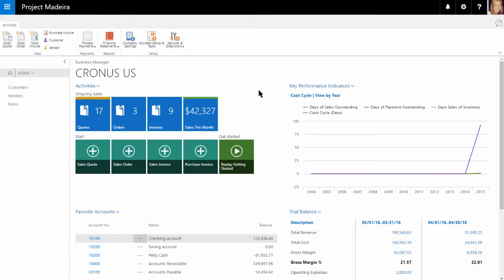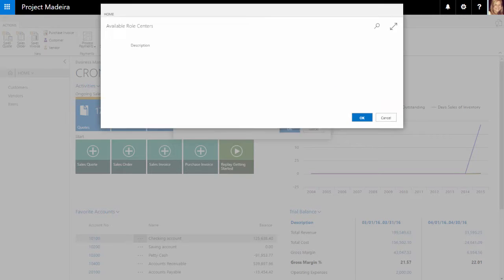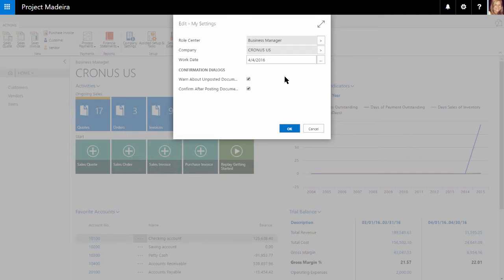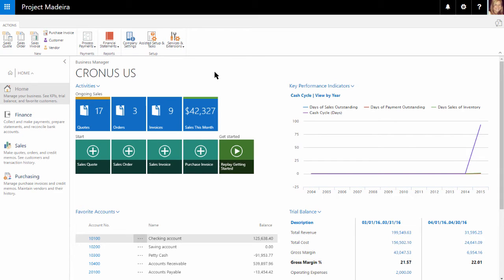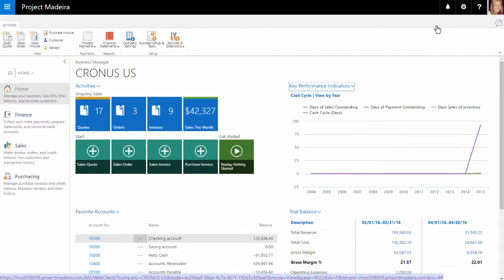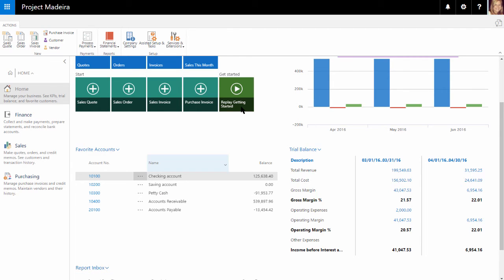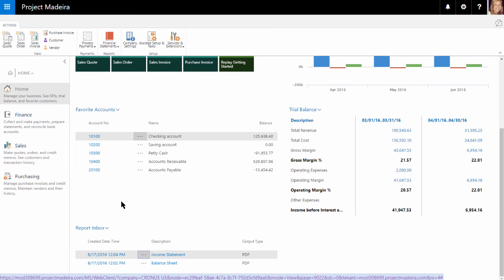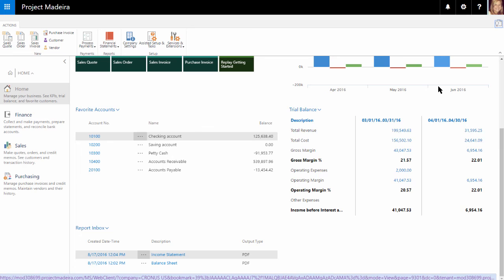Dynamics 365 - Overview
This video gives a high-level overview of Dynamics 365, aka Project Madeira. Take a look to see some of the cool features available within Microsoft's Dynamics 365 for Financials!